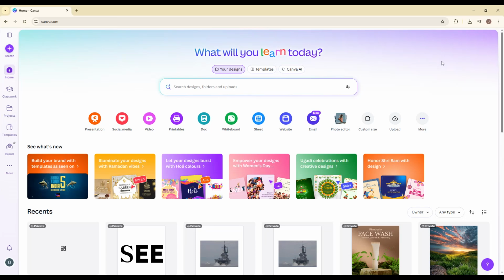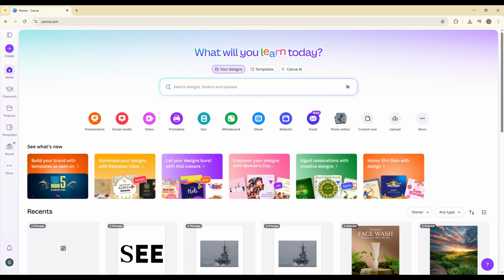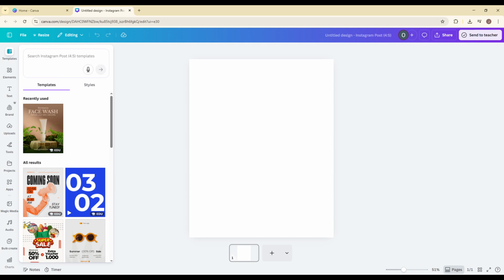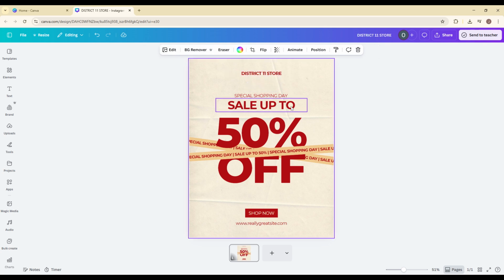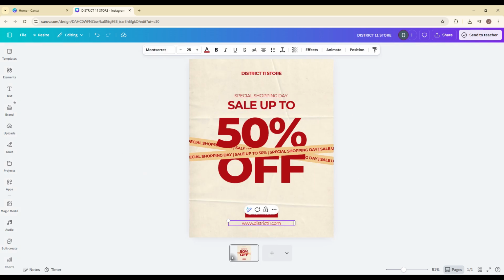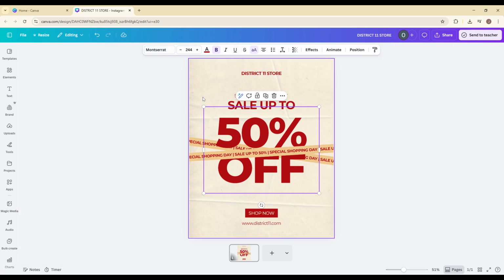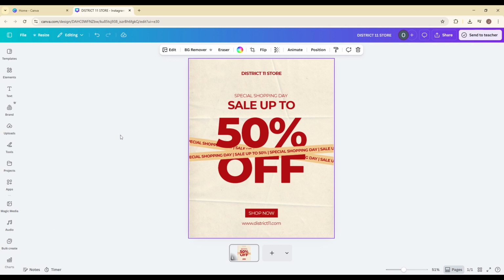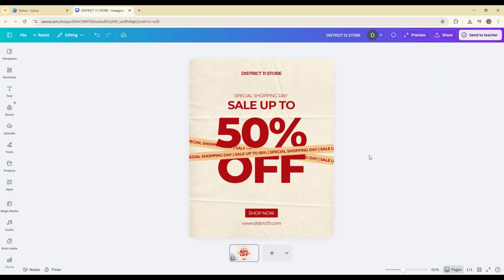How To Design Stunning Social Media Posters In Canva (2026 Easy Guide)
Learn how to create eye-catching social media posters in Canva step by step. This beginner-friendly tutorial covers templates, colors, text hierarchy, animation, and exporting for perfect results.

Timestamps:
0:00 – Introduction
0:24 – Choosing the Right Social Media Size
0:49 – Using Canva Templates
1:20 – Customizing Text and Headlines
1:49 – Adding Photos and Elements
2:18 – Applying a Consistent Color Palette
2:42 – Creating Text Hierarchy
3:06 – Enhancing with Icons and Shapes
3:26 – Editing Backgrounds and Filters